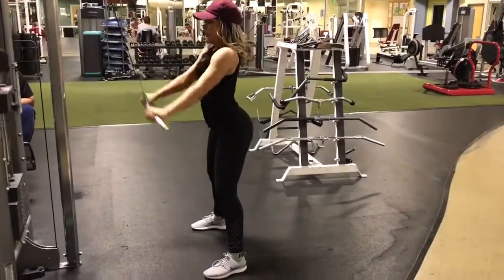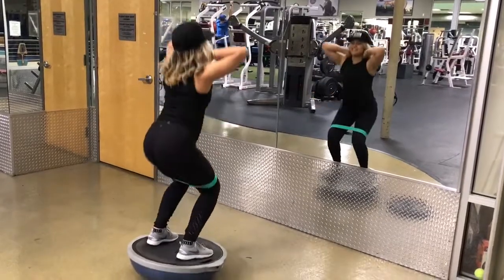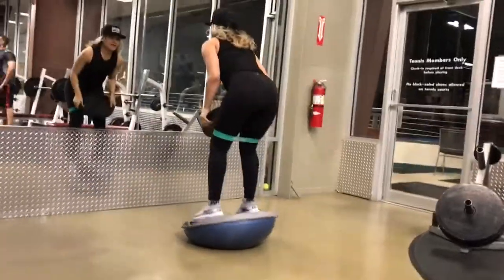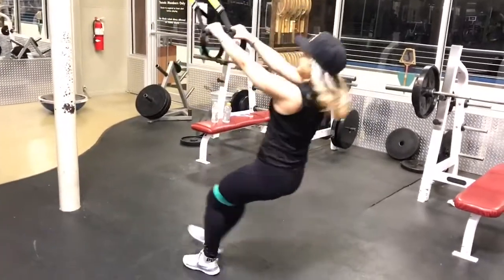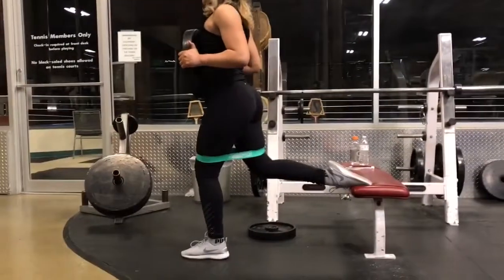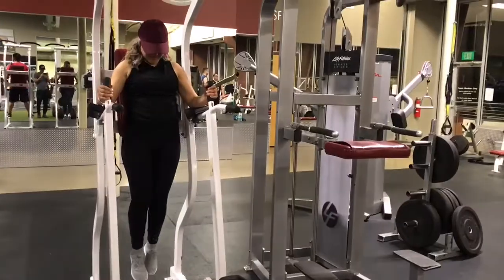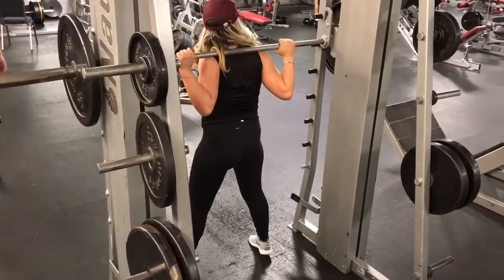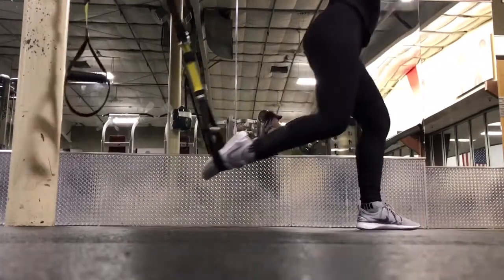BOOTY WORKOUT WITH ME | VLOG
Hey guys hope you enjoy this little workout video.  I like to simply show you guys what I do at the gym. Im glad i got to show you all a little something today!  Make sure to please leave feedback tell me what you think tell me what you like tell me what you don't like and let me know if you want to see more videos like this.

Xoxo